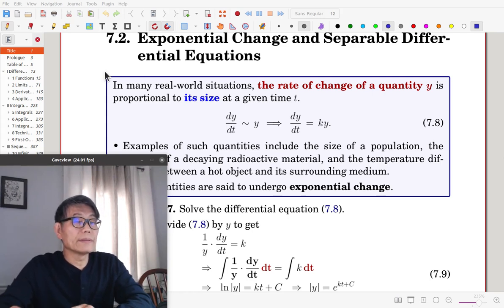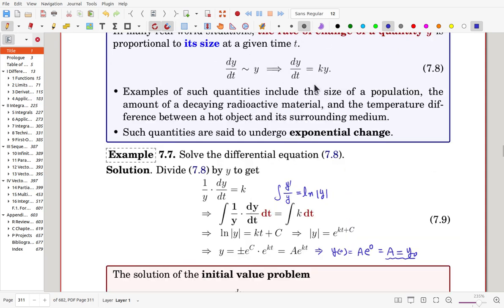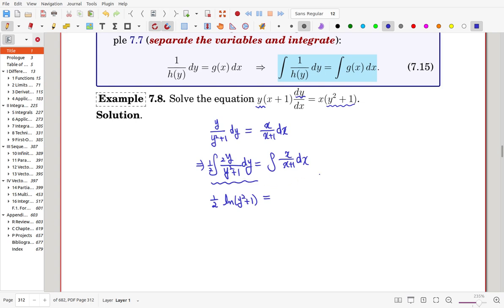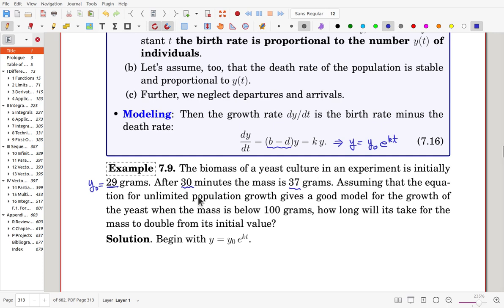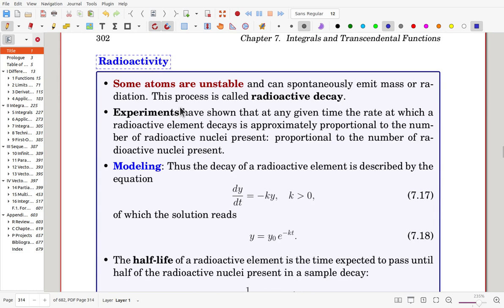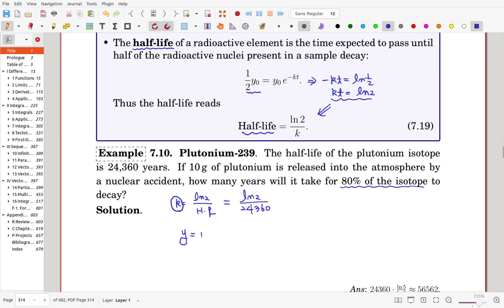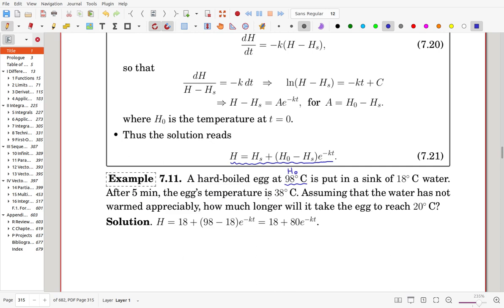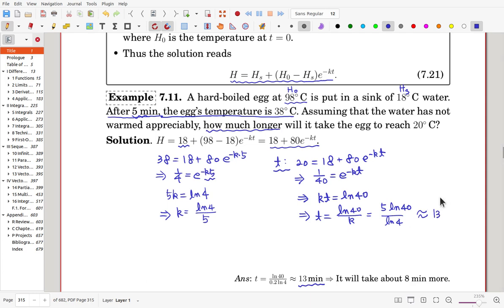MathTalent Calculus Section 7.2 Exponential Change Separable DEs - Population Radioactivity Cooling